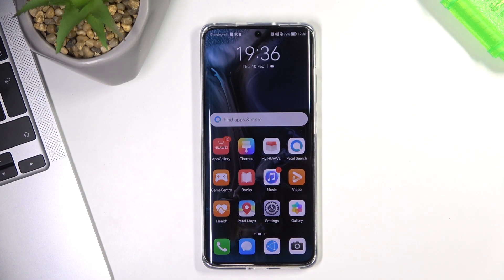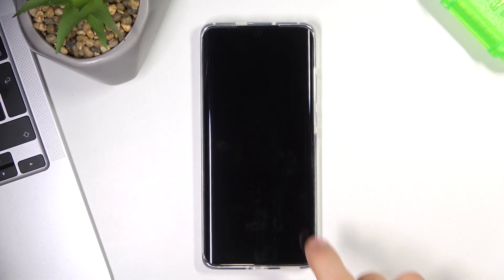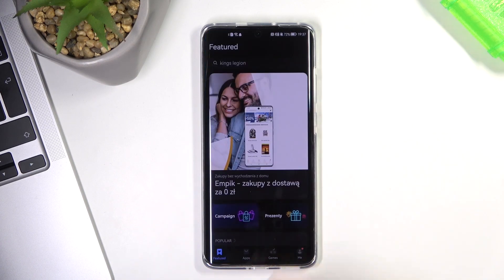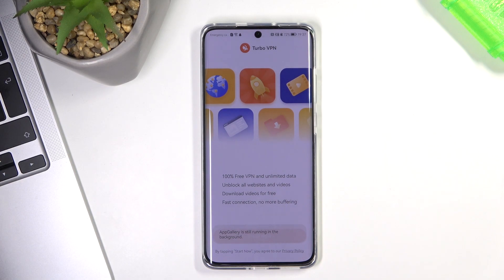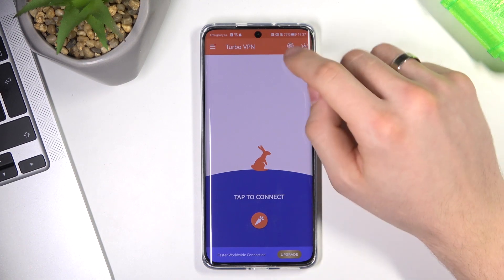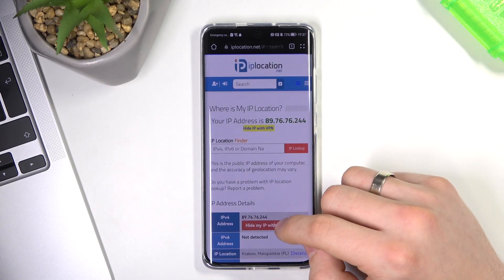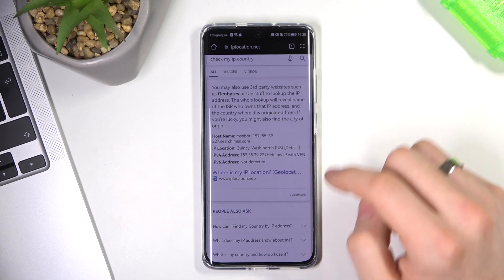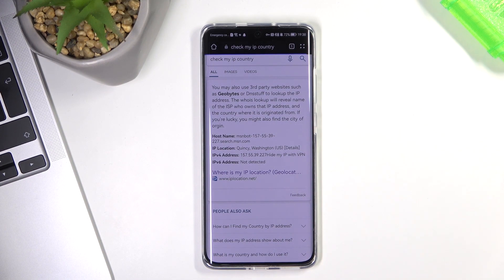How to Set Up Free VPN on HUAWEI P50 Pro - Turbo VPN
Best VPN Find out more info about HUAWEI P50 Pro
Hi! Your public IP address will change based on where and how you connect to the internet, but you can change it manually. If you want to know how to set up the VPN to HUAWEI P50 Pro, check out this tutorial. Our expert will show you how to change the VPN location on this device, so first of all download the Turbo VPN app and then learn how to use it to set up a free VPN on your device.

How to install Turbo VPN on HUAWEI P50 Pro? How to change VPN location on HUAWEI P50 Pro? How to change VPN on HUAWEI P50 Pro? How to set up a VPN on HUAWEI P50 Pro? How set up VPN location on HUAWEI P50 Pro? How to change IP address on your HUAWEI P50 Pro?